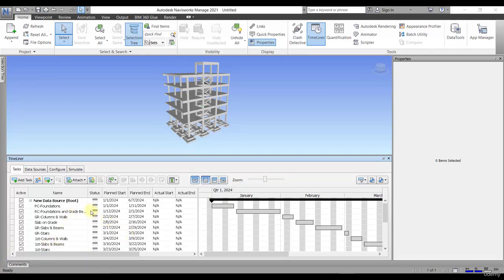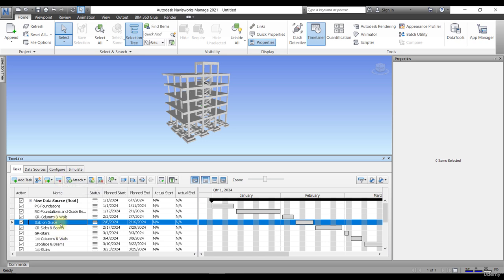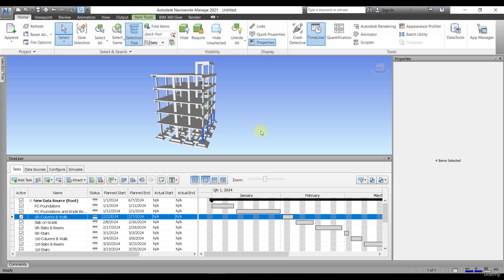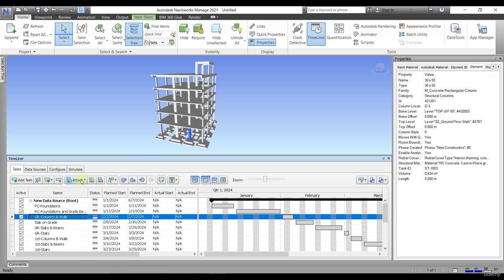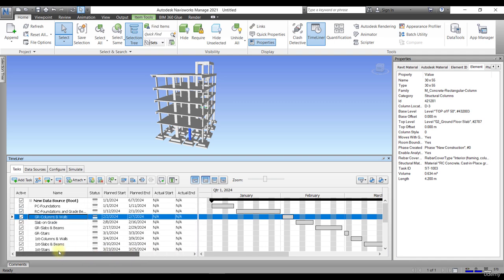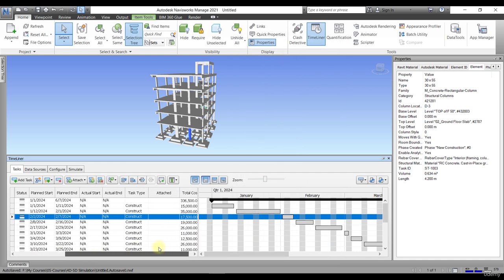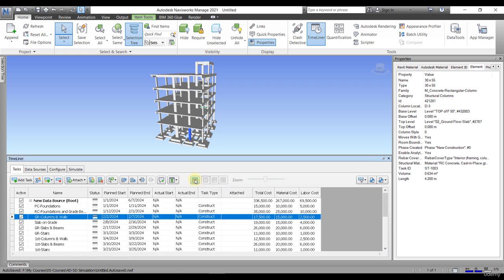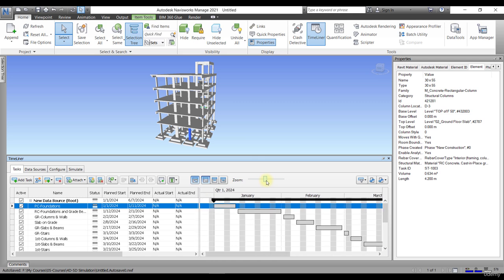33 Timeliner Options /Navisworks Essentials 4D & 5D BIM for Construction.